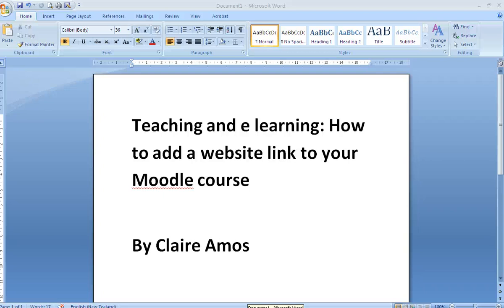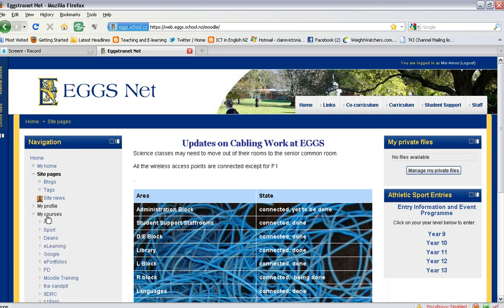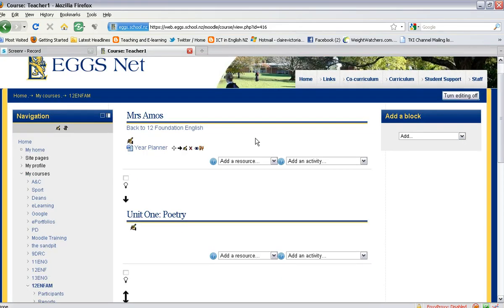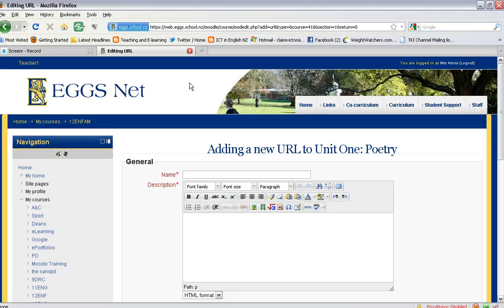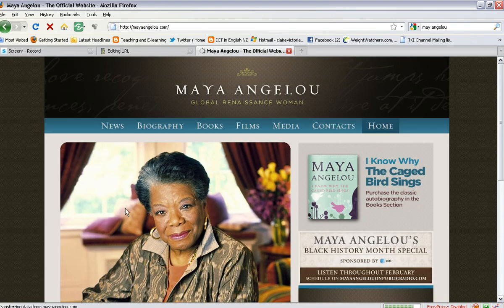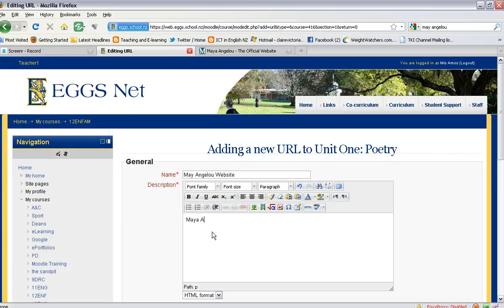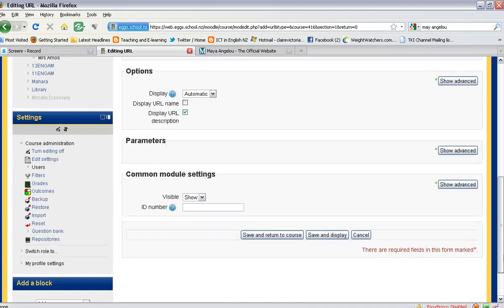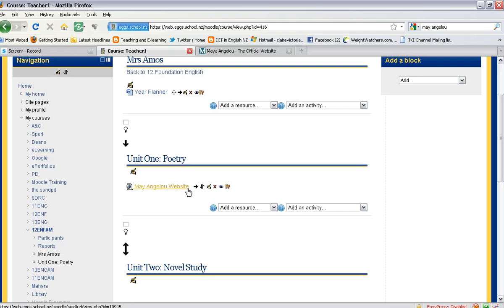How to add a website link to your Moodle (2.0) course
Teaching and e learning: How to add a website link to your Moodle (2.0) course